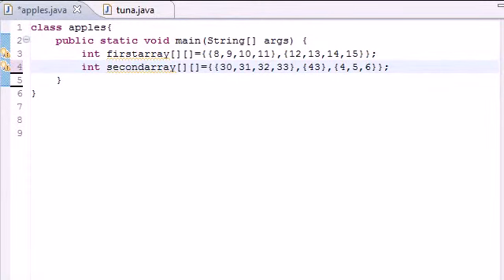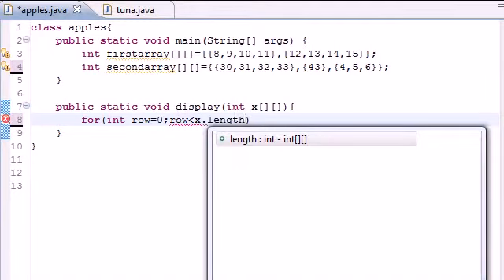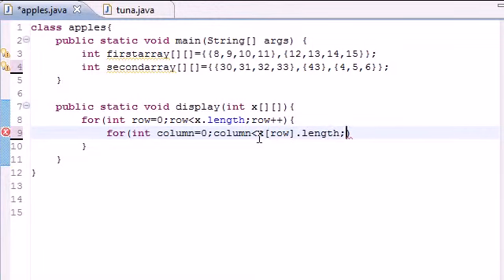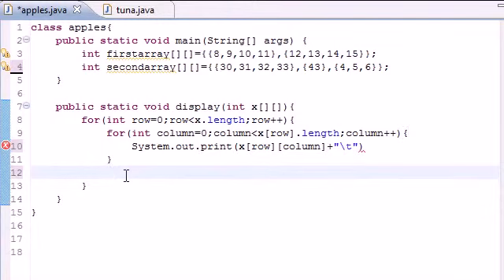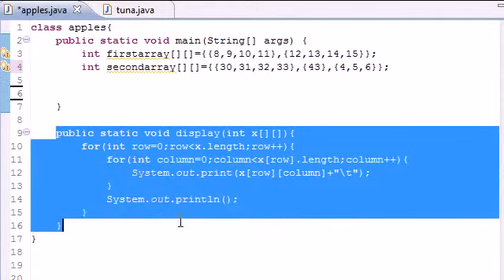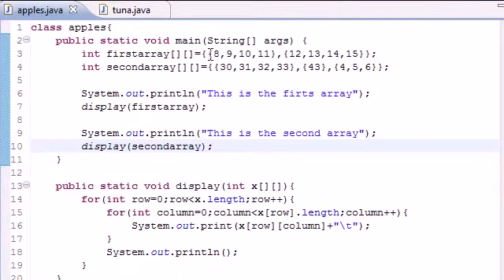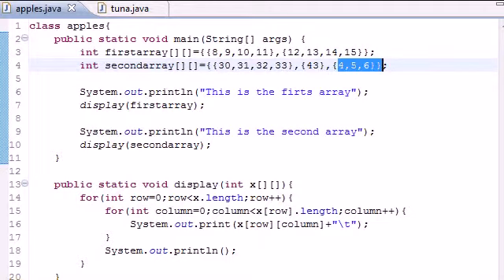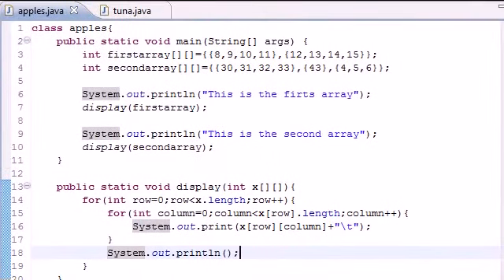Java Programming Tutorial 34 Table for Multi Arrays